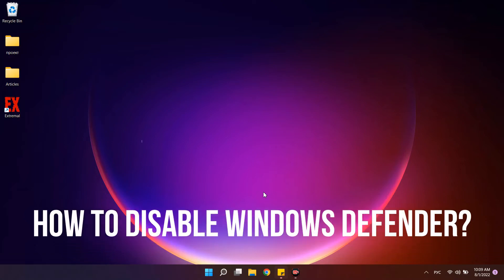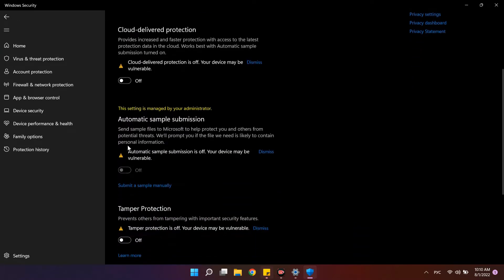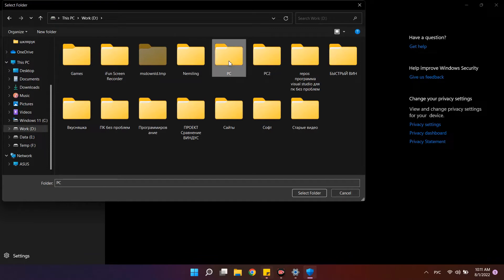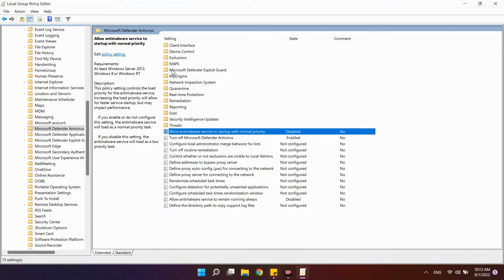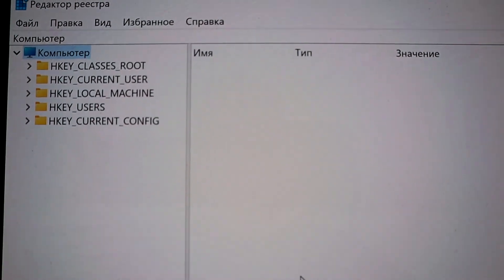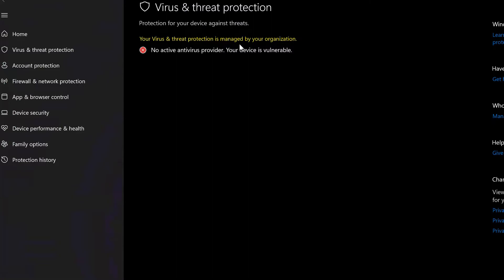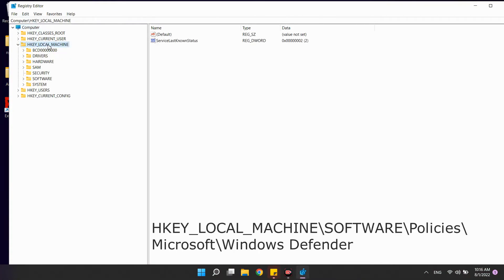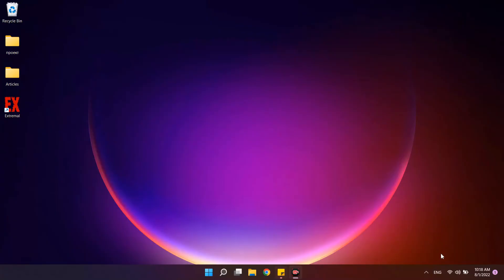How to Disable Windows Defender Antivirus in Windows 10, 11?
How to disable Windows Defender completely at Windows 10 and Windows 11? To do this, you just need to clearly follow the instructions and make a few changes to the system.

00:00 Turn off Windows Defender
01:18 Exceptions to not disable windows 11 antivirus
01:45 How to disable windows 10 antivirus through the group policy editor?
04:47 How to disable antivirus on windows 10, 11 through the registry?